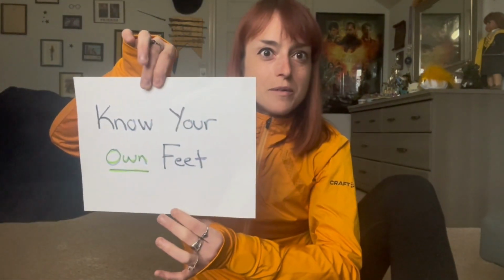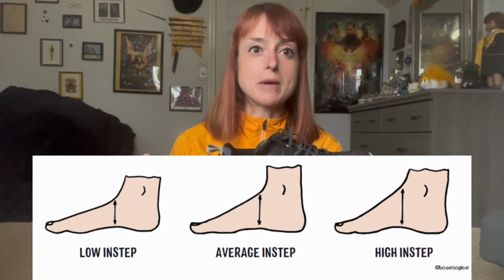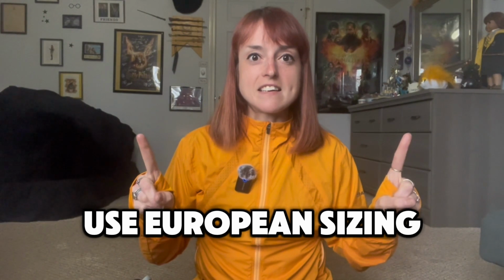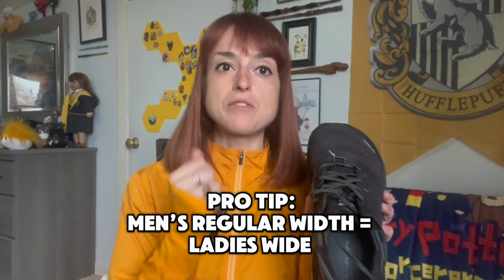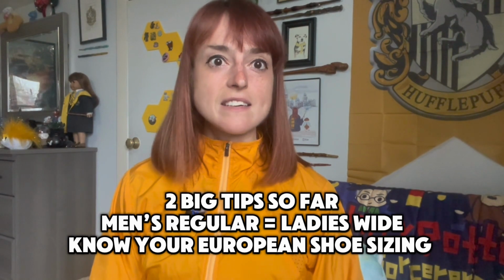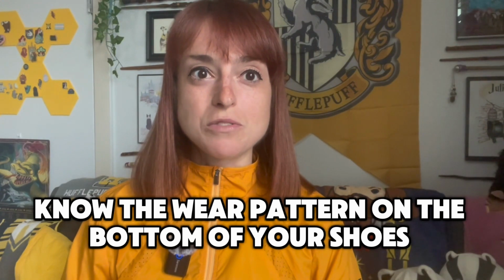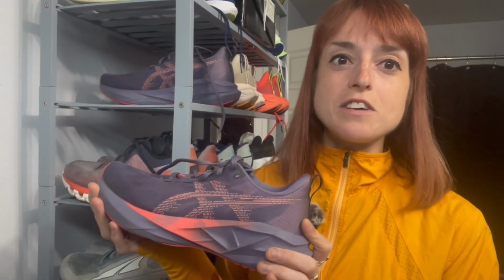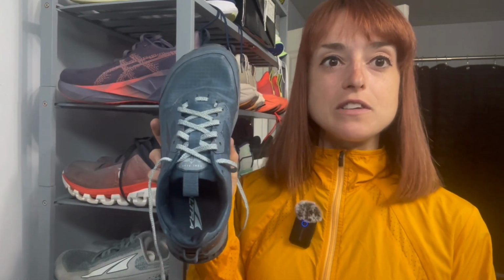How do I Buy Used Running Shoes Online? Part 1: Know Your Feet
This is part 1 of our 5-part series on Buying Used Shoes Online:

Before you even think about hitting “add to cart” on that sweet pair of used Hokas or Nikes, stop and ask: Do I actually know my feet?

In this first episode of our 5-part series on how to buy used shoes online, we’re talking about the foundation—literally. We’ll cover:

🦶 Foot shape, volume, and instep—how they impact fit

📏 US vs. EU sizing (and why EU sizing might be your best friend)

👟 How your old shoes can reveal your stride (hello, wear patterns)

🔍 A brand-by-brand breakdown: who runs narrow, wide, long, or true

Whether you're chasing the perfect everyday sneaker or a long-distance running shoe, this episode will give you the tools to shop smarter and avoid uncomfortable surprises.

Taking care of your feet starts with your whole body—and Dr. Mulcahy has your back (literally).